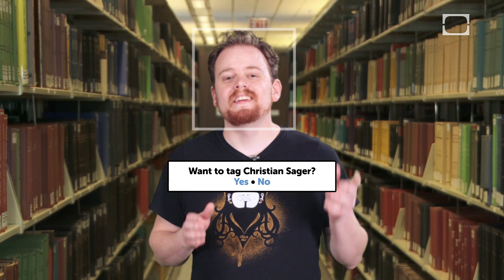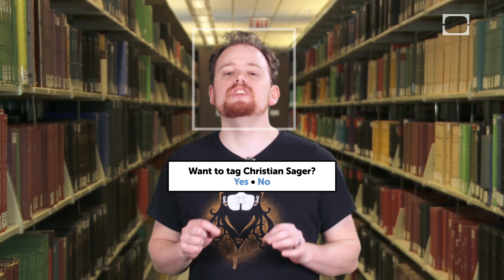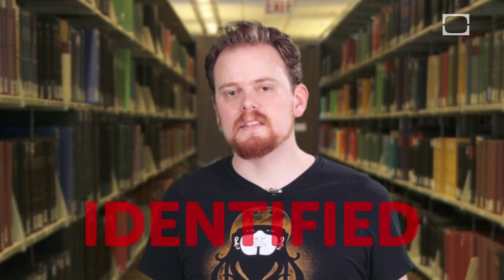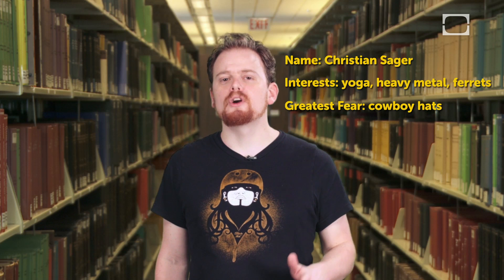For Your Eyes Only: The Privacy Visor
A Tokyo based team has invented a pair of glasses that disrupts digital cameras and prevents facial recognition. Want to hide your identity and personal information? We'll tell you how in today's episode.